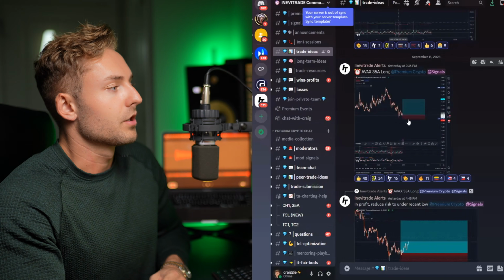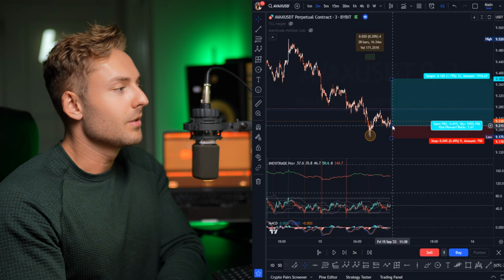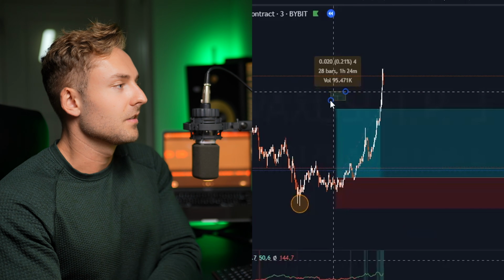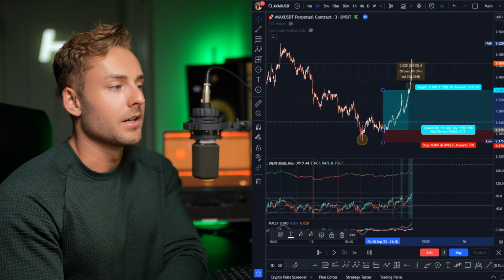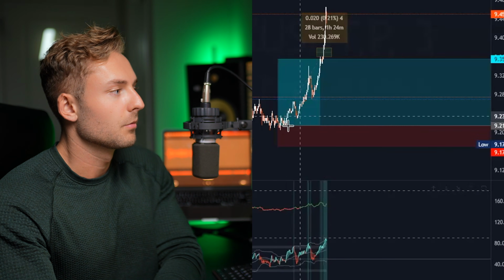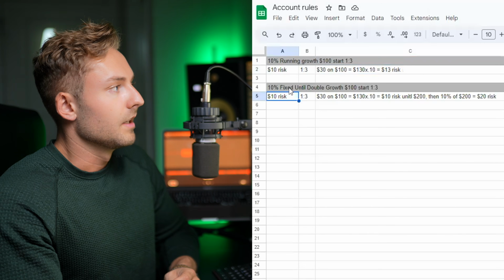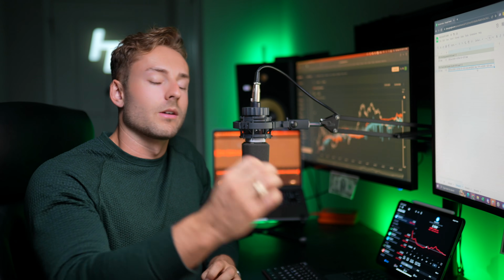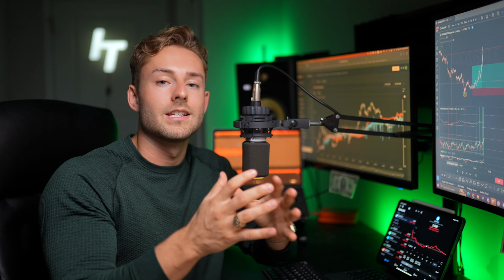How To GROW A Small Trading Account In 2023 (Ultimate Growth Formula)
In this video I'll go over how to grow a small trading account, which is one of the most important parts of the journey. Here is a formula to follow and a lot of the things I overlooked in the beginning that are Insanely important. Enjoy the ultimate growth formula, I hope it helps

Video Chapters:
0:00 - Intro
0:36 - System Checklist
2:45 - Precise Entries
6:27 - Consistent Size
10:31- Picking The Right Setups
11:41 - Your Trading Environment